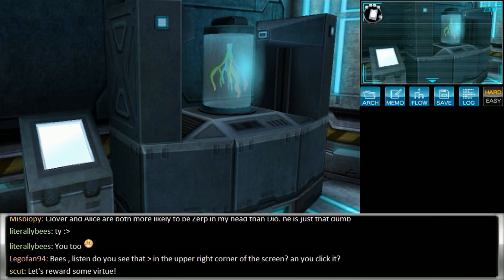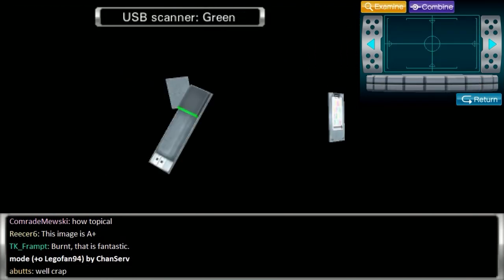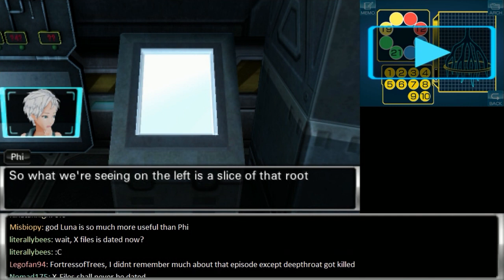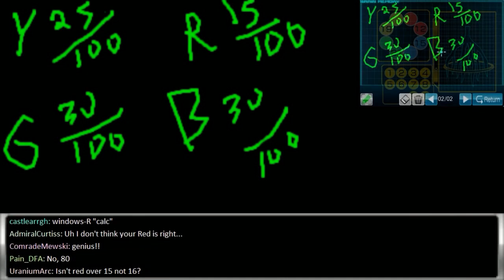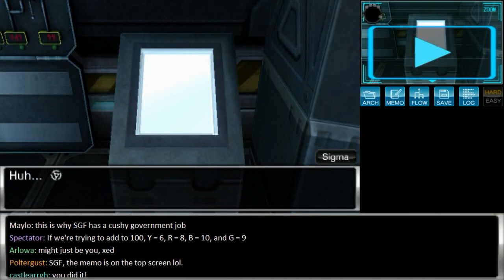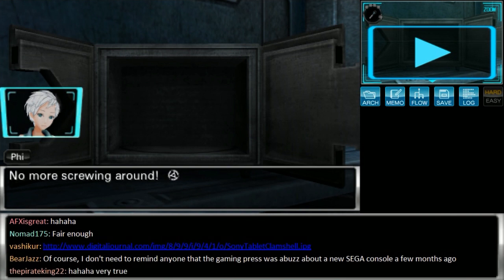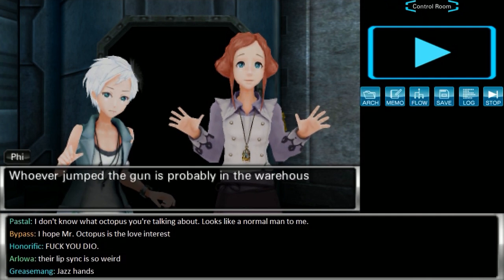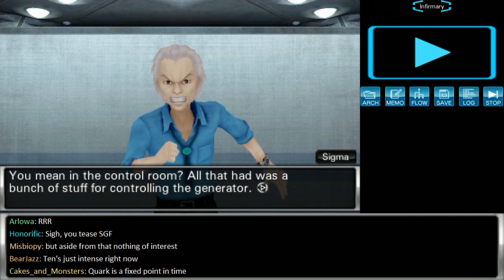Stream Friend - Virtue's Last Reward p.35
Let's get pumped for more basic math!